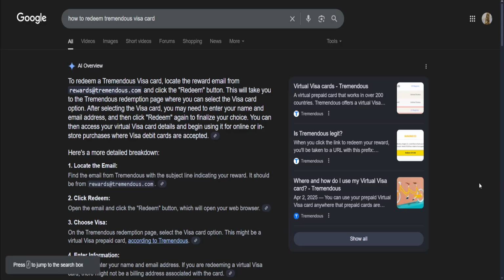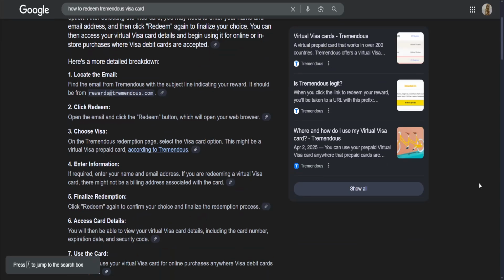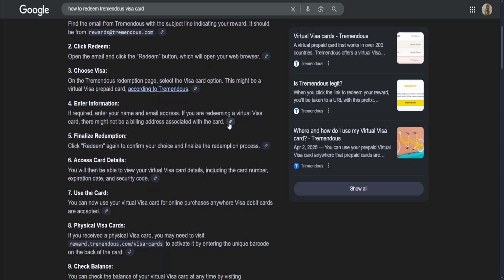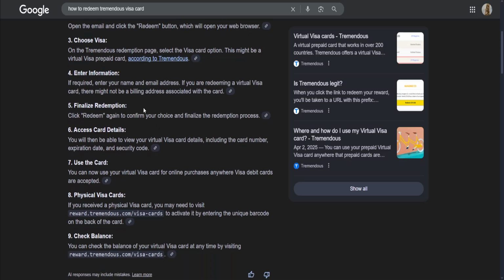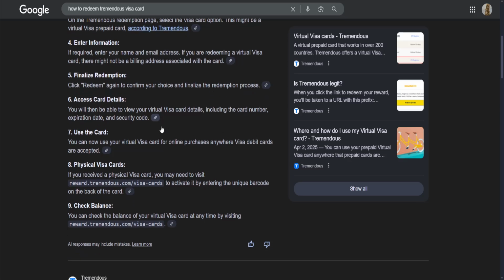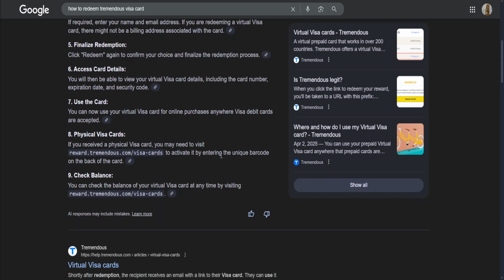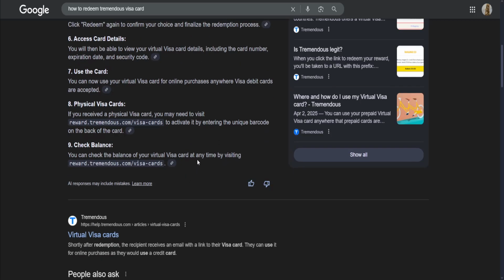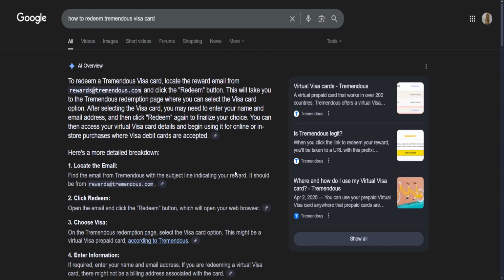How To Redeem Tremendous Visa Card (Step By Step)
📱 In this video, I’ll walk you through How To Redeem Tremendous Visa Card step by step.

Timestamps
0:00 Intro
0:07 Tutorial